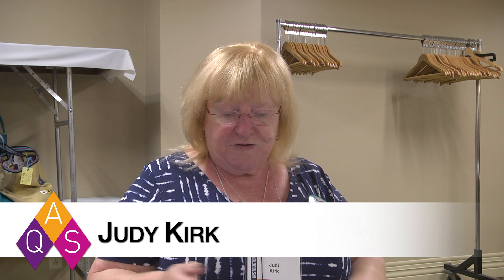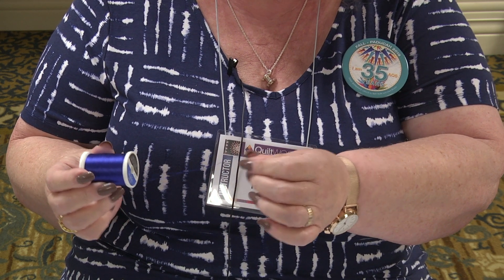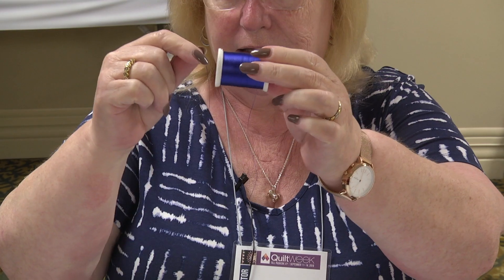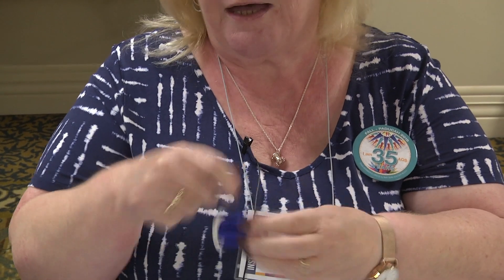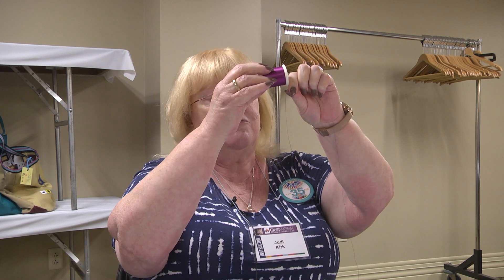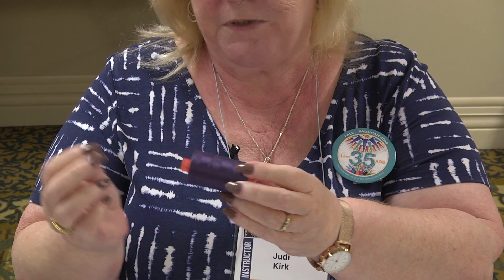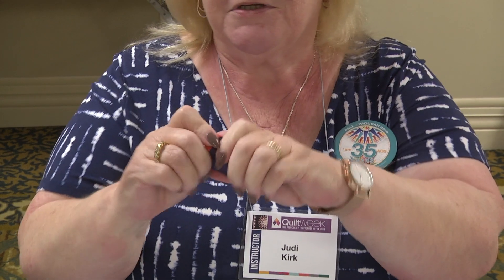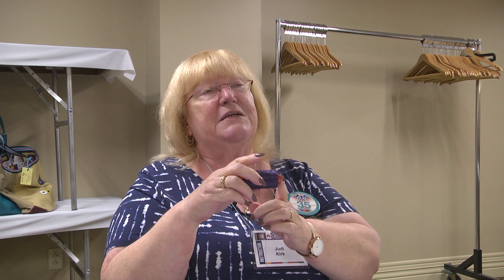A Thread Tip by Judy Kirk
Judy Kirk shares a tip about thread and how to pull it off the spool. Who knew that you could take the bottom off the spool of Aurifil thread?